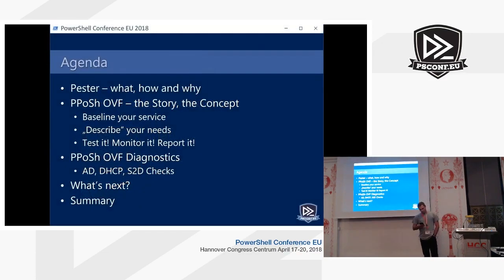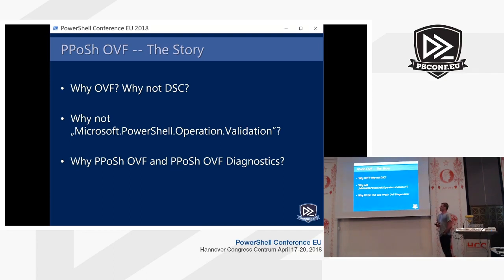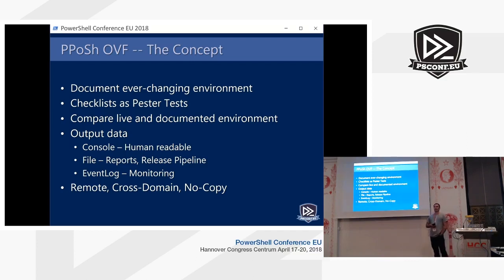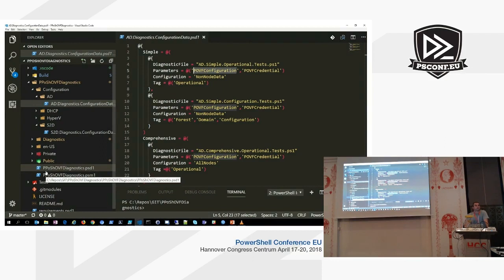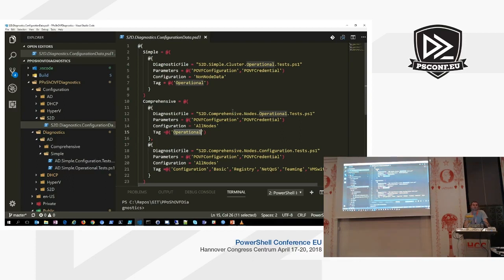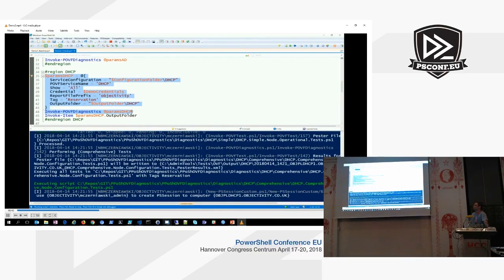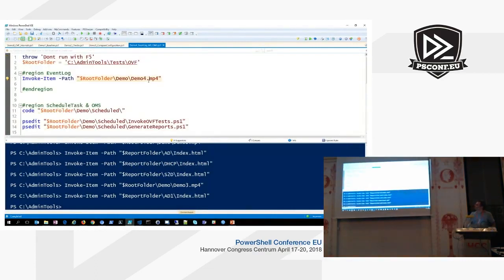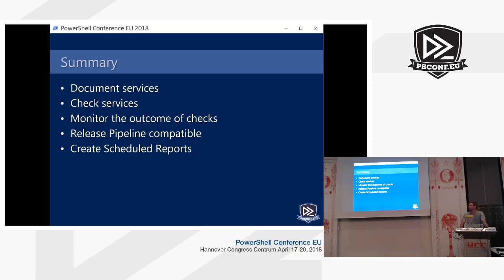OVF - getting fun from boring tasks - Mateusz Czerniawski